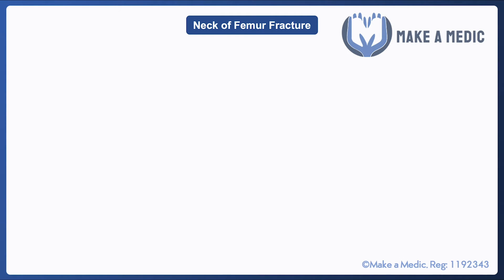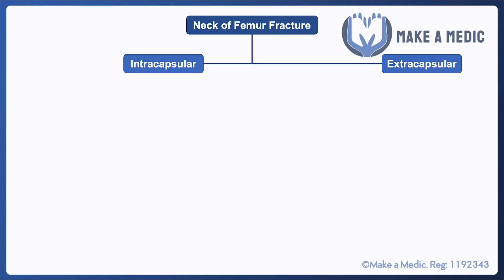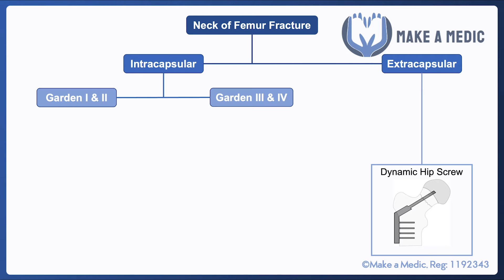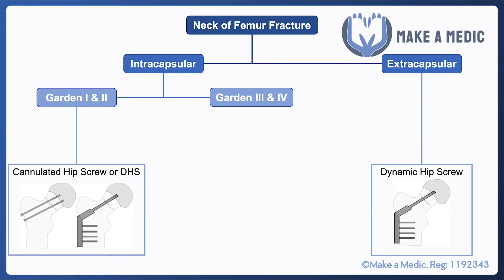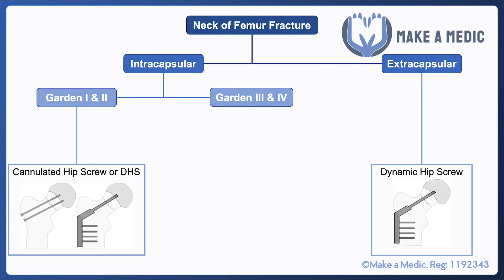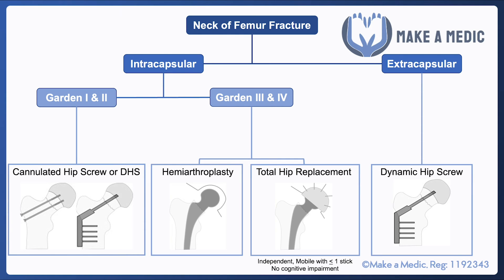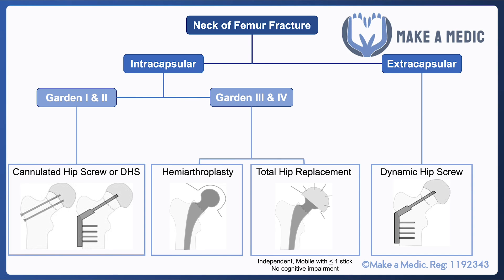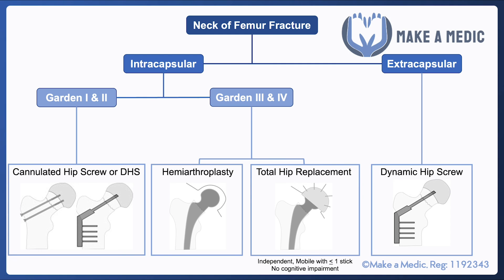Neck of Femur Fracture Management Explained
In this short video, we will be talking about the management of different types of neck of femur fracture. This includes cannulated screws, dynamic hip screws, total hip replacements and hemiarthroplasty.